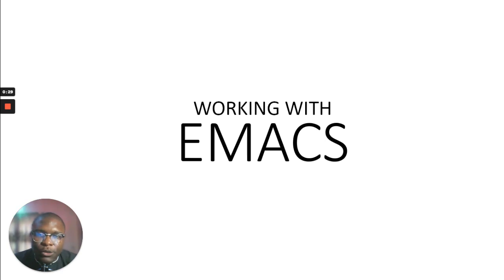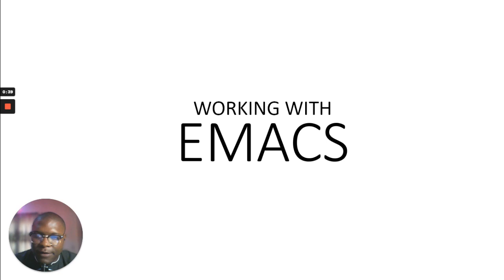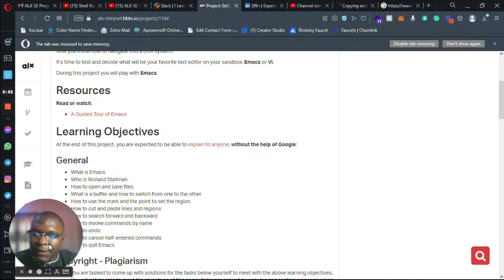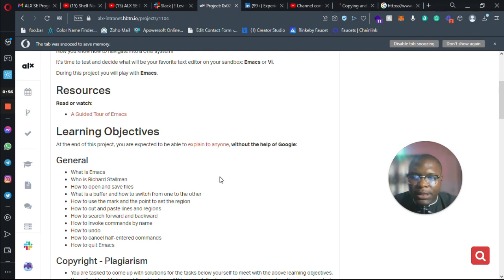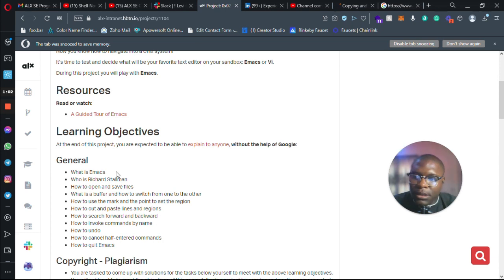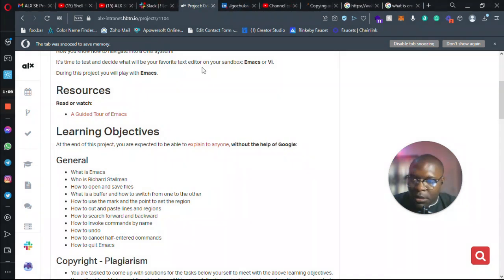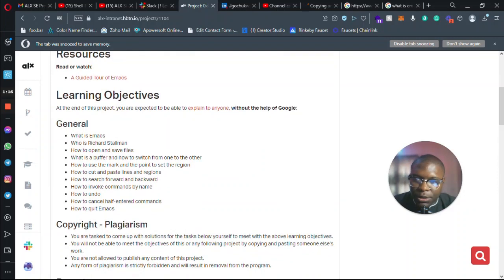Alx EMACS - Gnu Emacs Tutorial - Beginners guide 2023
In this video, I'll be showing you how to work with GNU Emacs, a popular text editor used by developers all over the world.

Emacs is a powerful editor that can be used to write code, design documents, and more. In this video, I'll show you how to set up and use Emacs, and how to work with some of its most common features.  I followed the ALX Africa objectives as a guide to make sure I touch the necessary areas you need to complete your emacs task. You will also learn the two different ways to create files in emacs.

Whether you're a beginner or a seasoned Emacs user, I hope you find this video helpful!
This video is dedicated to all Alx Africa students in the Software Engineering scholarship program.

Timestamps
00:00 Intro
01:15 What is Emacs
01:38 Who is Richard Stallman?
02:40 Basic Concepts of Emacs
05:35 What is a Buffer
07:03 Some new Terms in Emacs
10:19 Some commands for Copying and Pasting in Emacs
12:31 Working on the First Alx task
13:28 Connecting to ALX Sandbox via SSH on local Terminal
15:24 Creating and working in the 0x02_emacs directory
24:02 Task 4 - Pasting
28:42 Task 5 - Searching | Switching between Buffers
31:38 How to kill a buffer
36:52  Task 6  - Undoing
37:40 Task 7 - Quitting
40:33 Conclusion